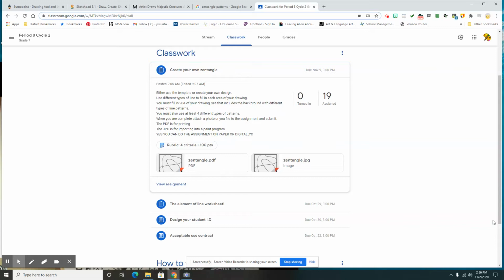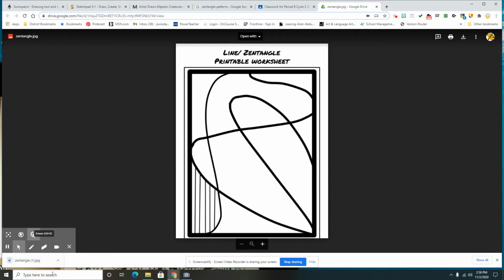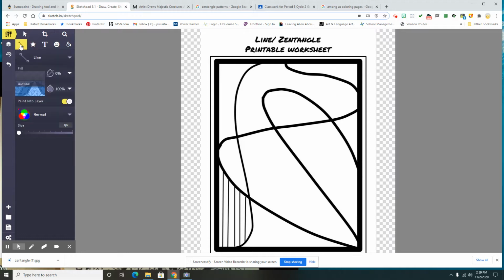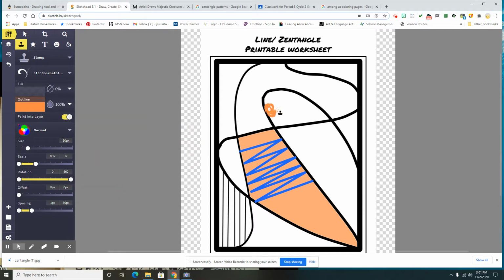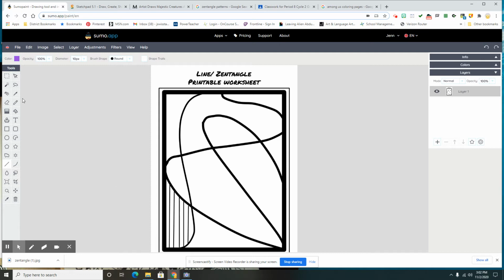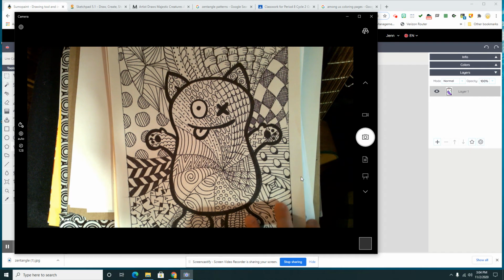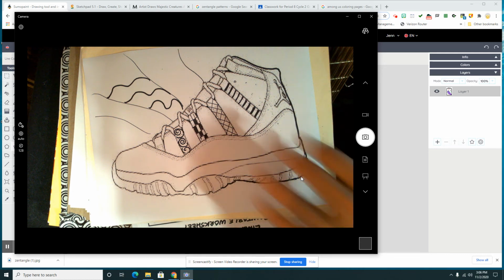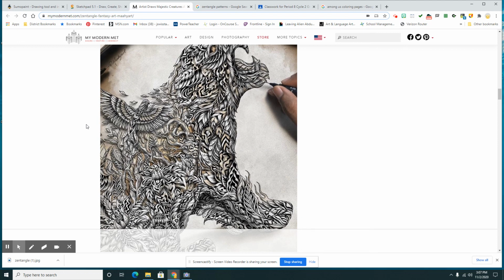Recap of today's zentangle lesson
How to create your zentangle on paper or digitally